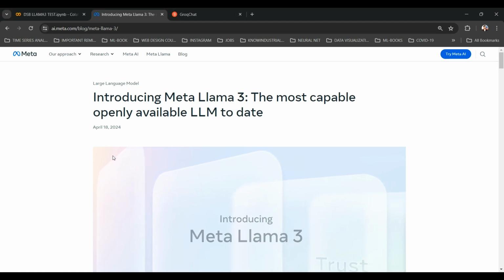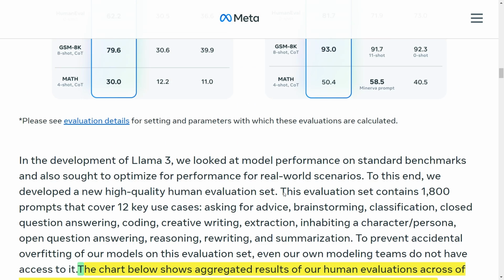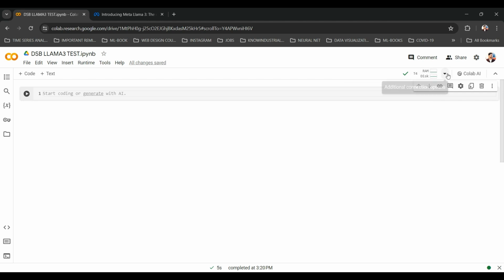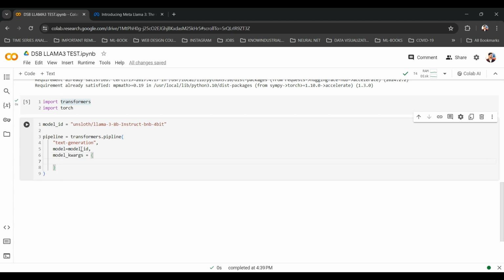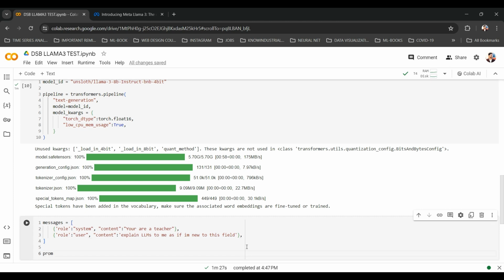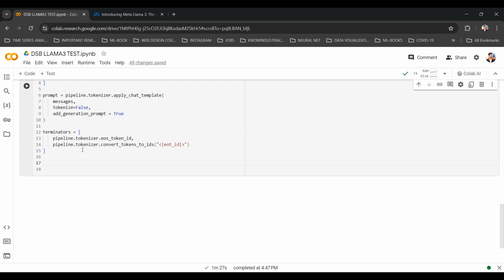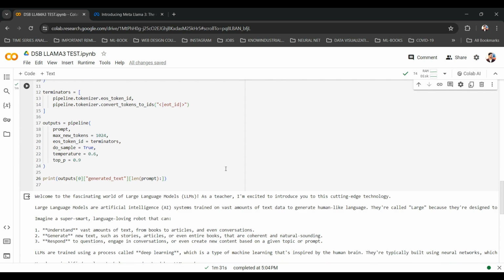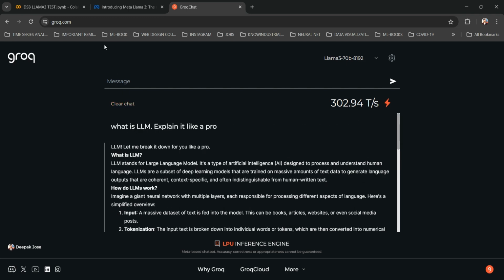LLAMA3 : A Step-by-Step Guide to Running in Python and Chatting with Groq | LLM | NLP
In this video i tried to introduce you to LLAMA3 & How to run the model in Python and also introduces you to Groq an online website that enables you to use LLAMA3 just like ChatGPT

⏰Timestamps
0:24 What is LLAMA3
5:23 Python Code
18:00 Chat with LLAMA3 like ChatGpt on Groq